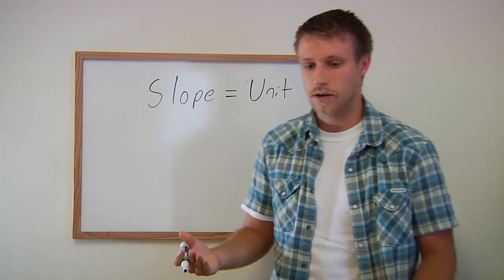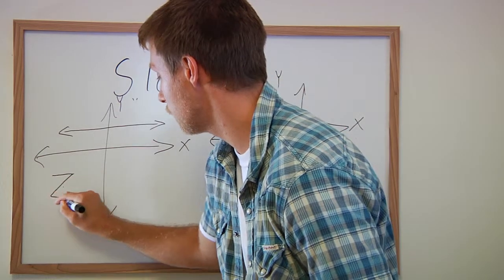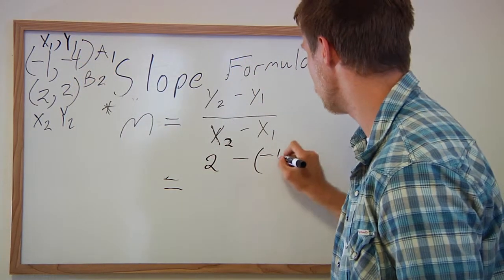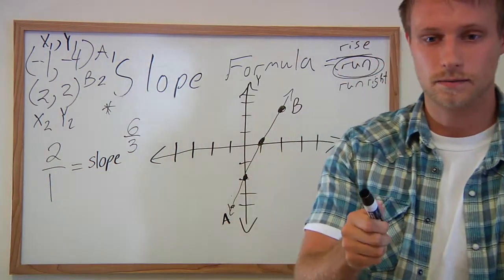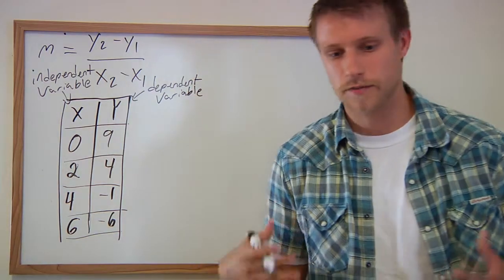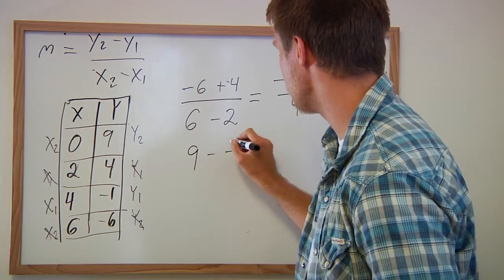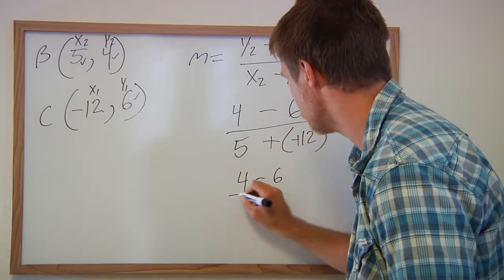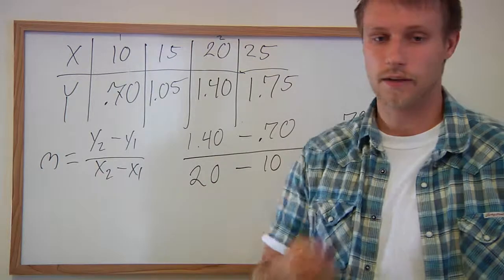Slope Formula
This is my first video so far and is the general use of the slope formula and how to use it. Please the beginning was nerves and myself babbling so once you get pasted that it does become very useful.